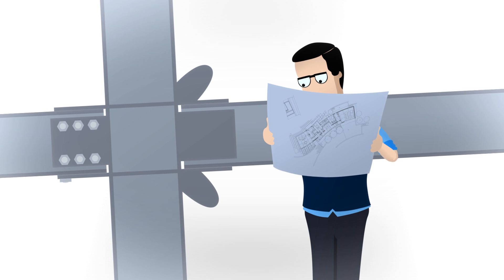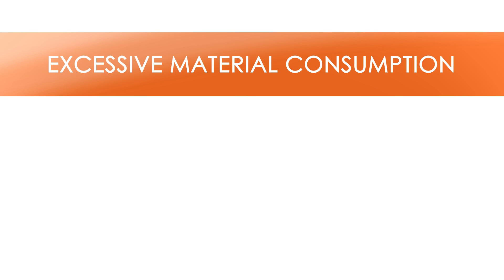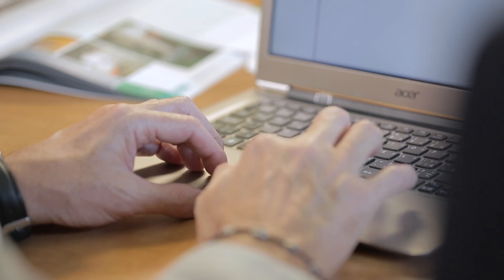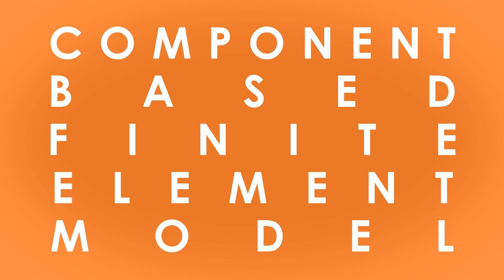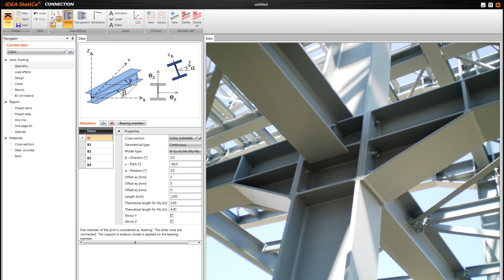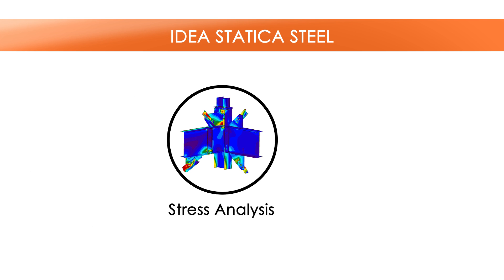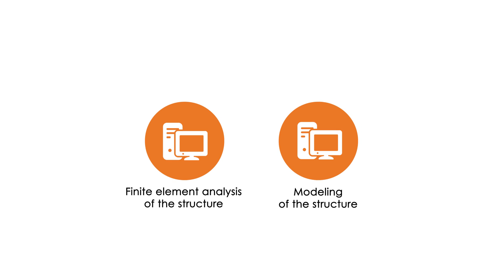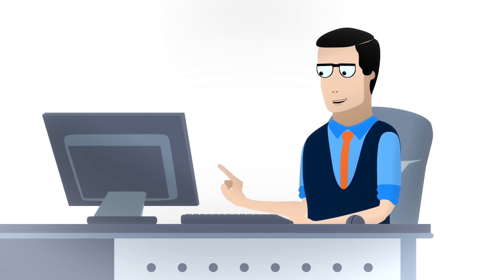IDEA StatiCa Steel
Learn about the CBFEM method, the IDEA Connection module, and other functionalities of IDEA StatiCa Steel.
See how the software enables accurate steel connection analysis with clear and reliable results.